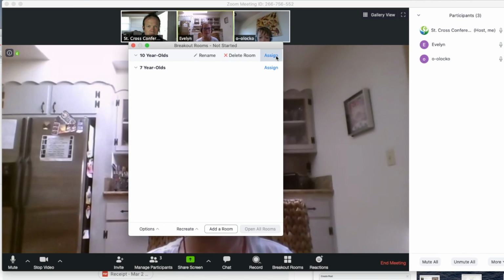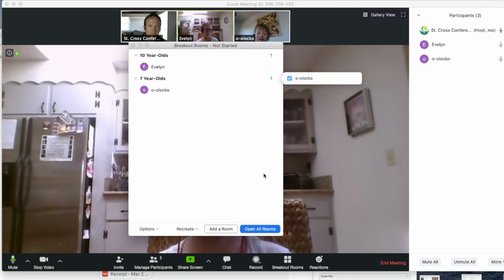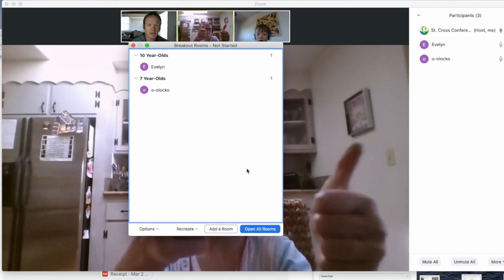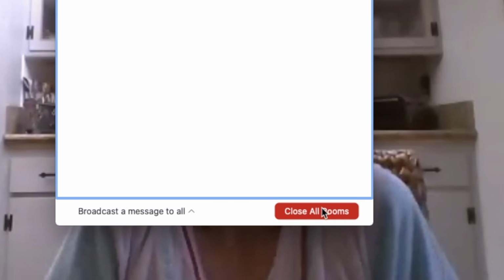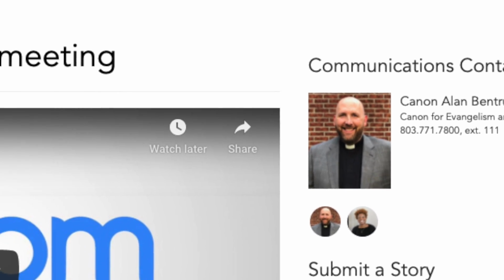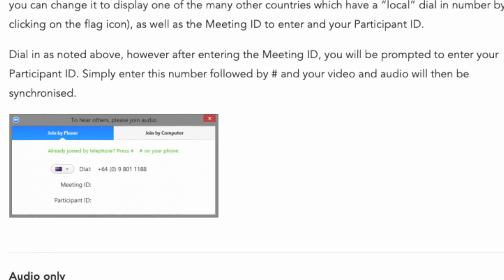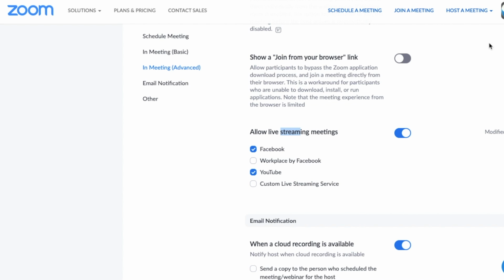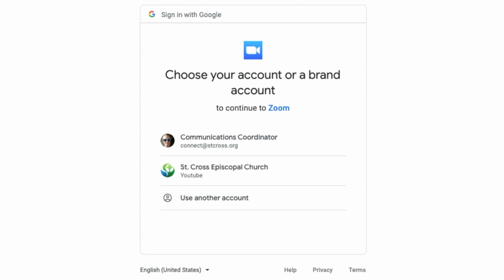MV Connecting, Episode 2: Conferencing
Conferencing: it's possible you can do more than you know! For example, did you know you can have breakout rooms for Sunday School classes? Up to 100 people can join a meeting, and then they can go to their own Sunday School classrooms. One link to send to everyone!

We reference one web page and one video in this episode. They are:
Rev. Alan Bentrup: A Primer for Congregants on How to Join a Zoom Meeting